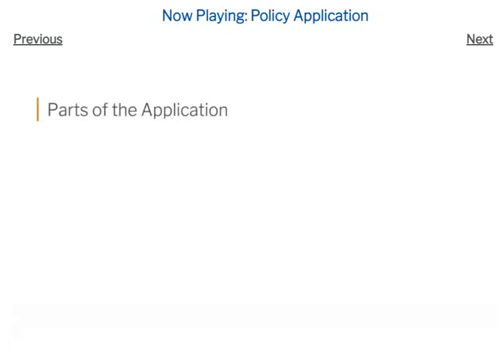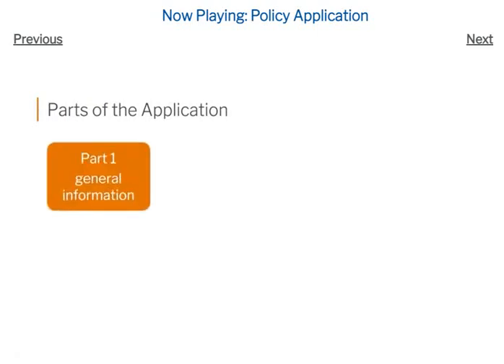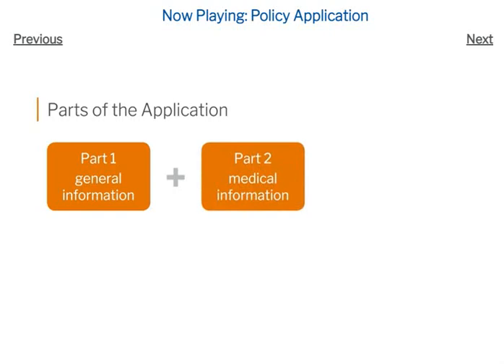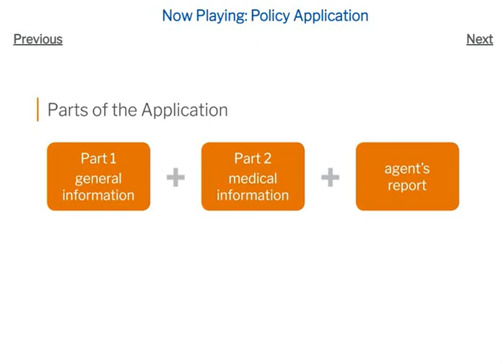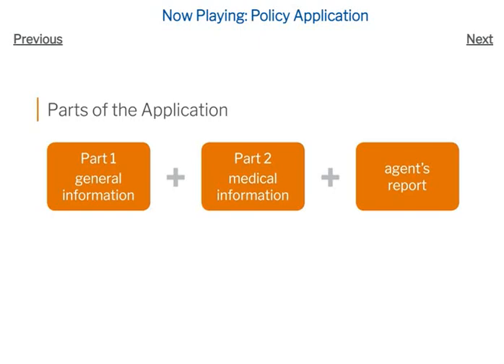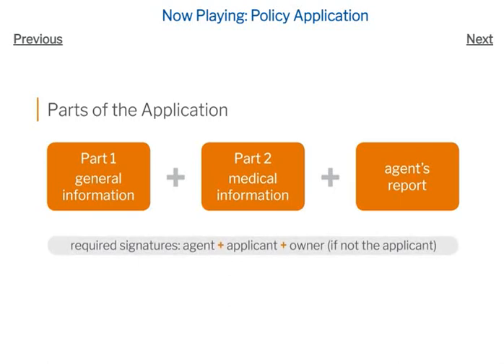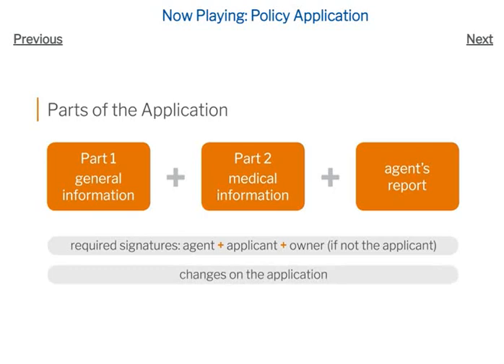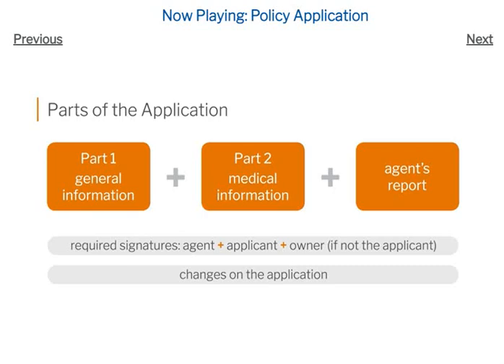1 10 Policy Application